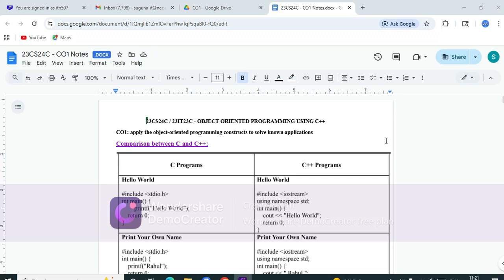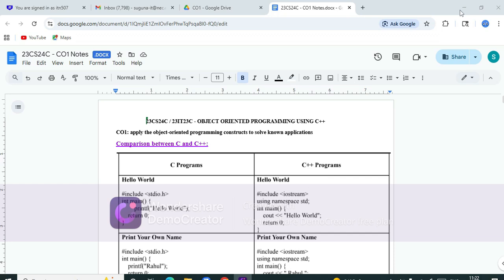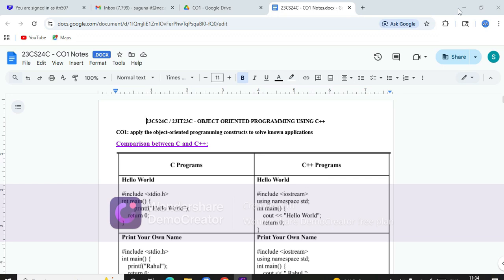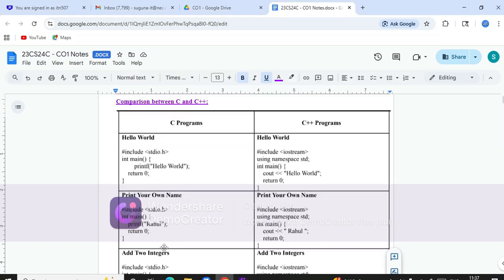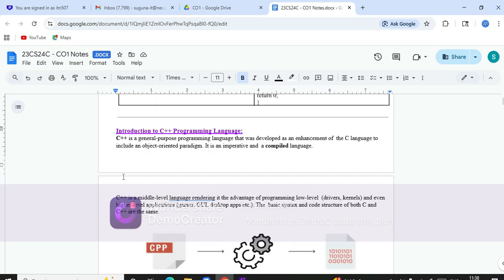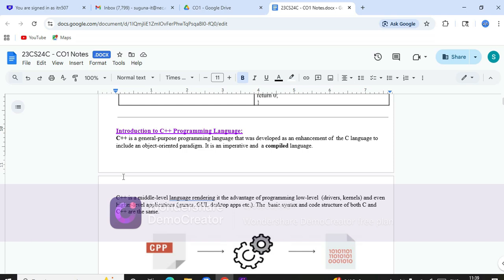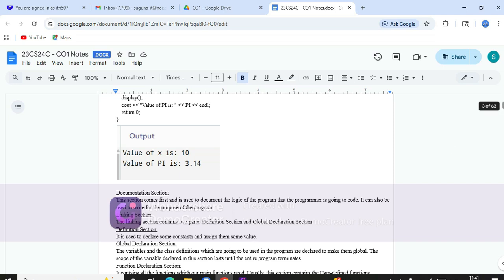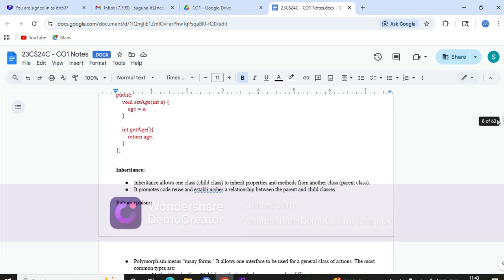Introduction to C++